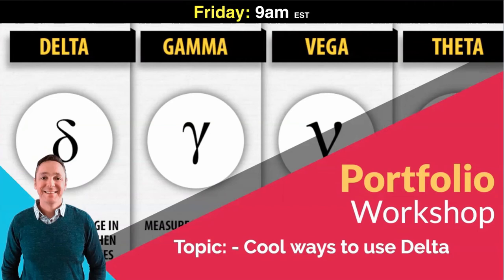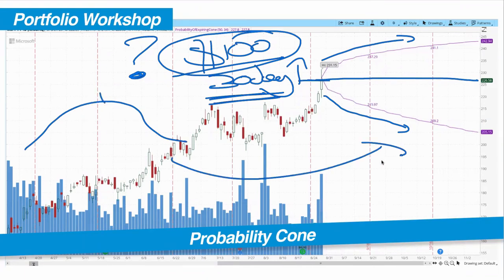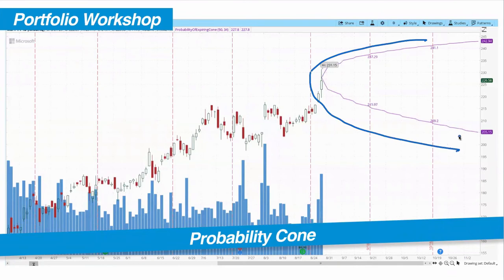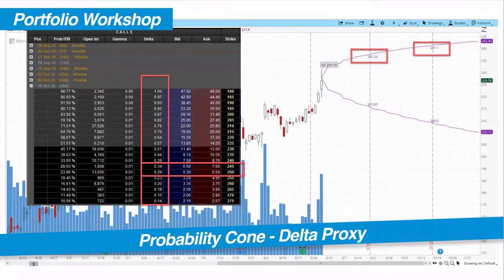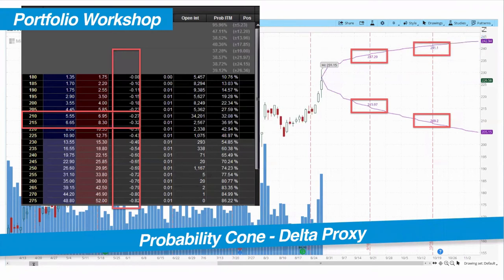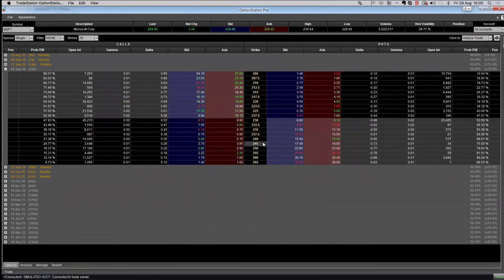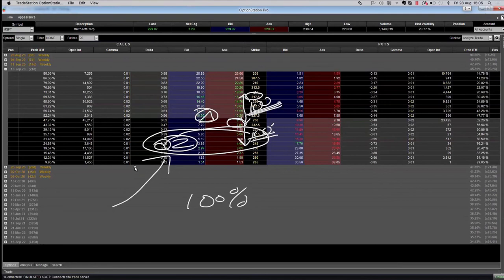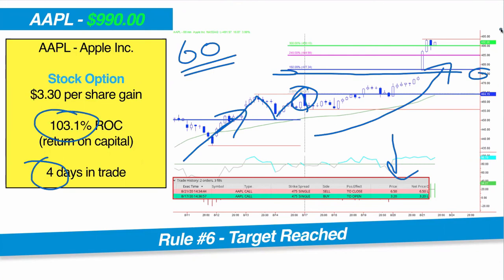Magic of Delta